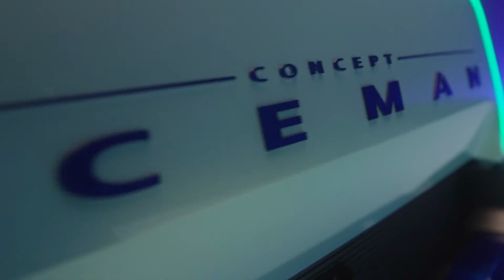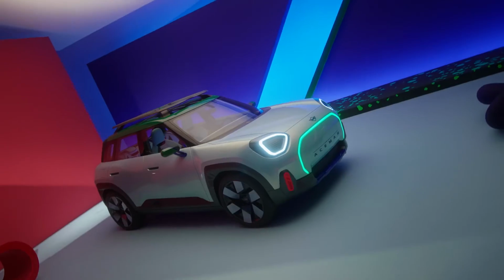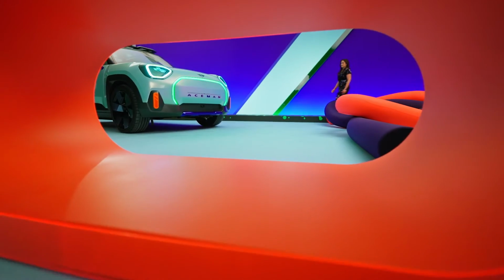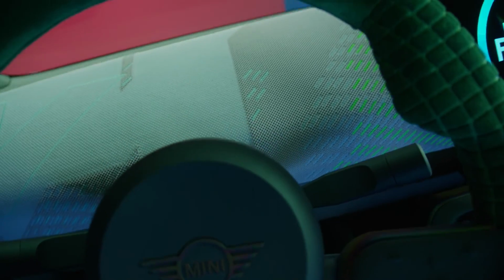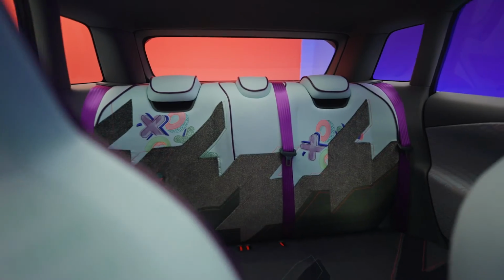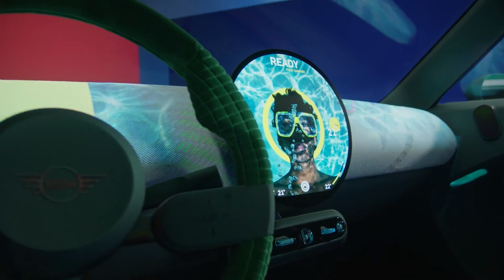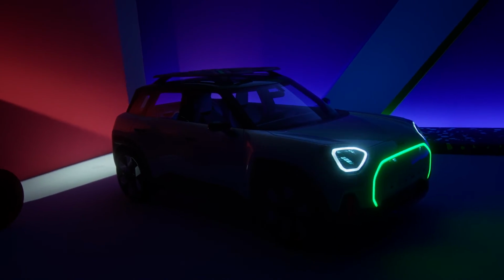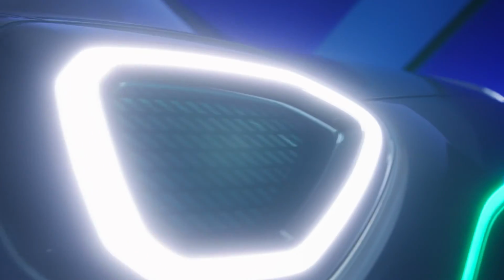2022 Mini Aceman tanulmány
Az új generációs villanyautók előzetese a digitalizációt ünneplő szabadidő-autó.